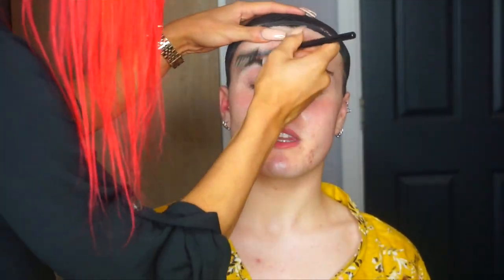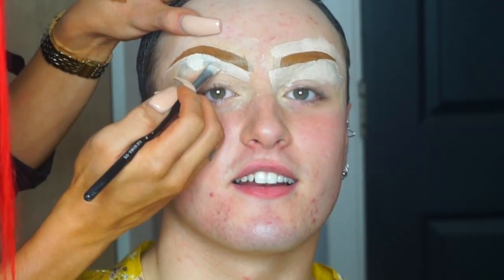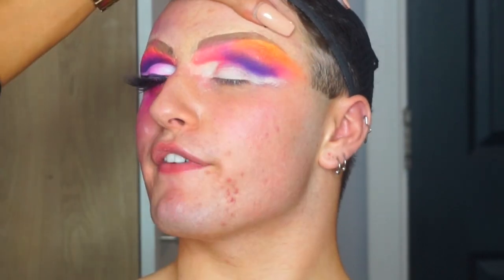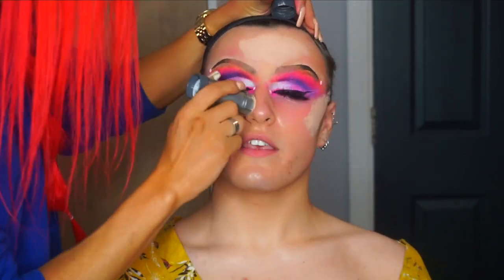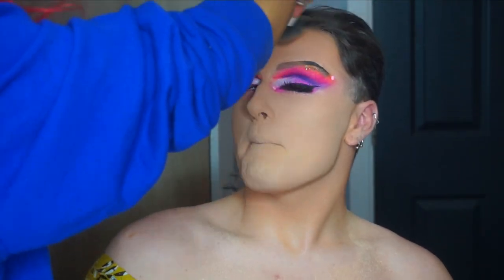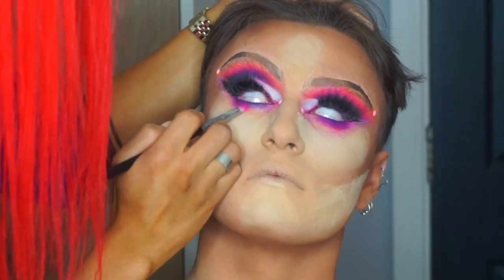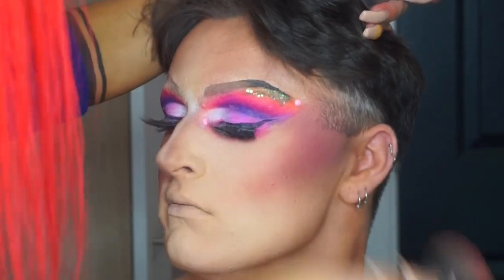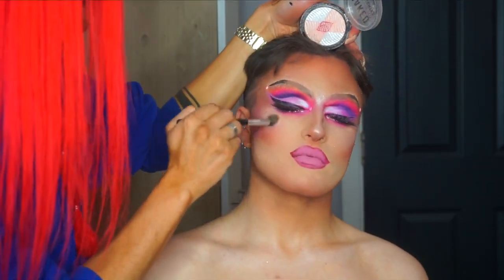HANDSOME BOY TO DRAG QUEEN MAKEUP TRANSFORMATION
▷ List Of Products Used:
‣ Beauty Bay Me Myself & MMMMitchell Eyeshadow Palette
‣ Barry M All Night Long Concealer (1)

‣ Kryolan TV Paint Stick (2W)
‣ Toofaced Born This Way Foundation (Golden)
‣ Natural Collection Translucent Powder
‣ NYX Contour Palette
‣ Sacha Blusher (Orange)
‣ Sugarpill Eyeshadow (Dolly Pop)
‣ Barry M Baked Highlighter

‣ MUA Velvet Lip Lacquer
IF YOU READ THIS, PUT ON THE COMMENTS:
TONGUE POP

▷ What I'm Wearing:
Hoodie: Topman
▷ What Bella's Wearing:
Accessories: Primark
Pink PVC Dress: Pretty Little Thing